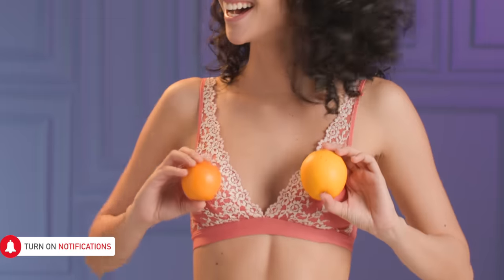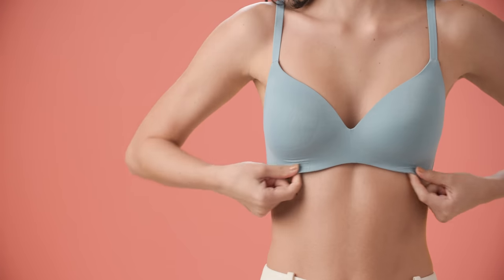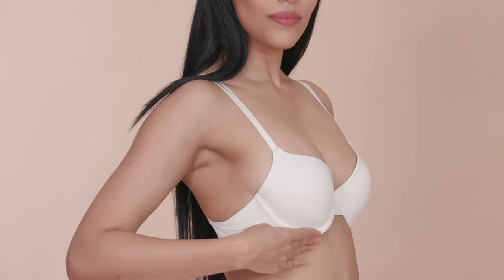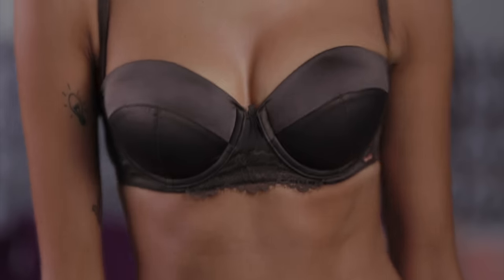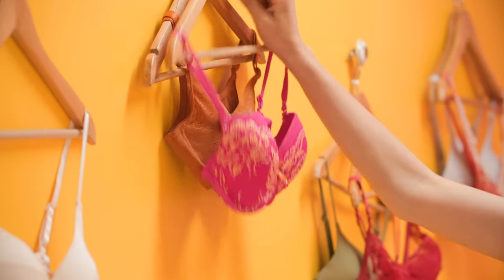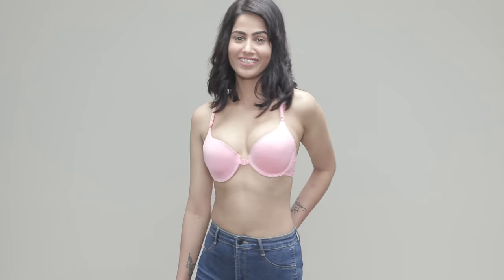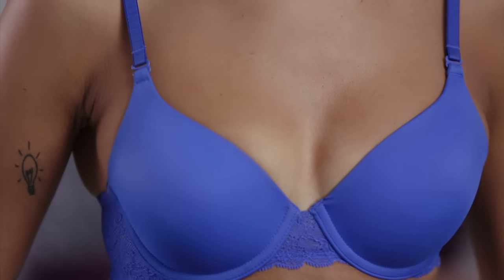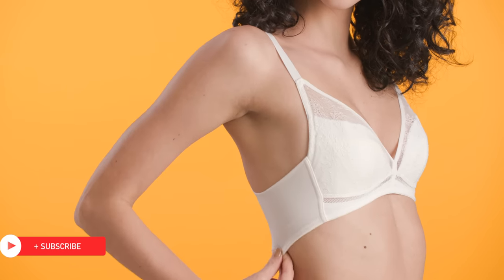Types Of Boobs | What’s Your Boob Shape?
Did you know everyone has a different boob shape? Find out yours and which bra you should wear in this video!